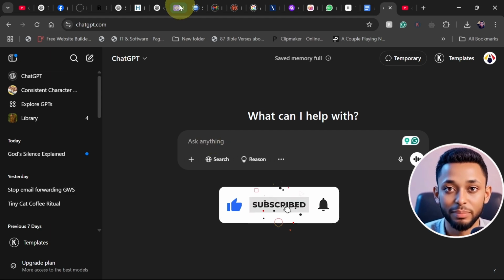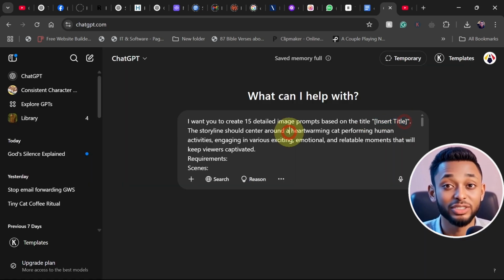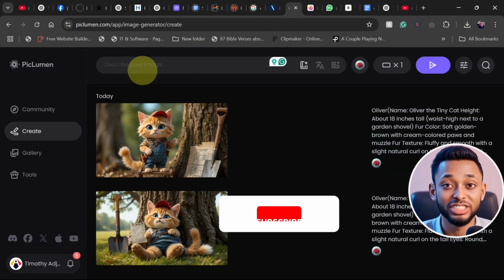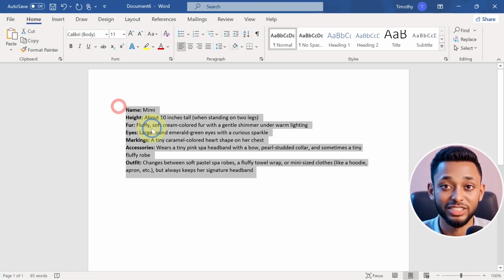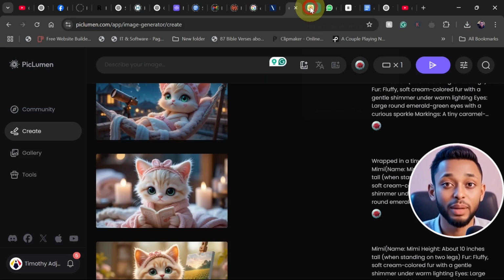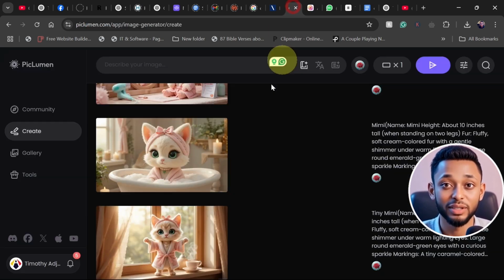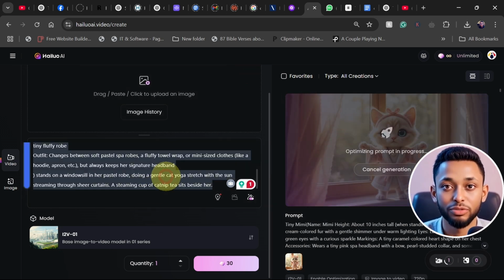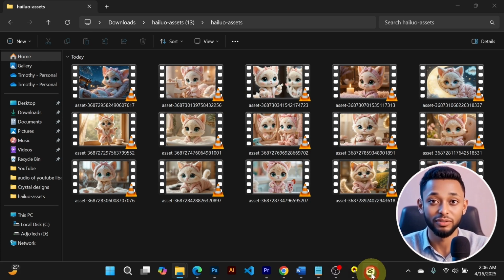How to Make VIRAL Cat Videos Using AI – Beginner-Friendly Step-by-Step Guide!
Want to go viral with cute cat content — without owning a cat or picking up a camera? Learn how to use AI tools to create, edit, and post irresistible cat videos that rack up views. Perfect for beginners, creators, and meme lovers alike!

No fluff, just purr-fection. 😻